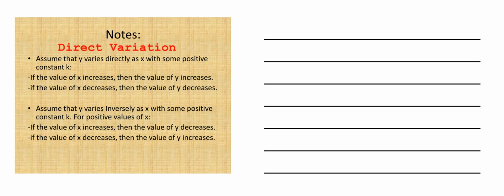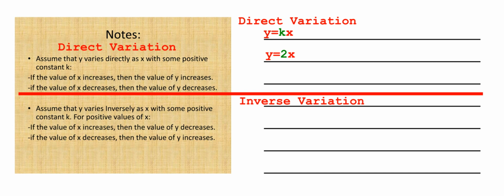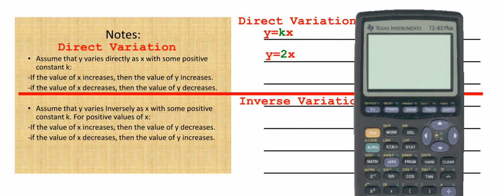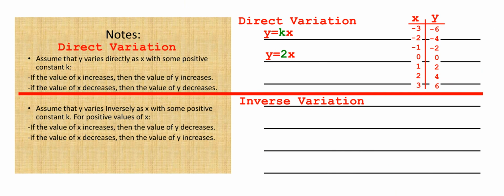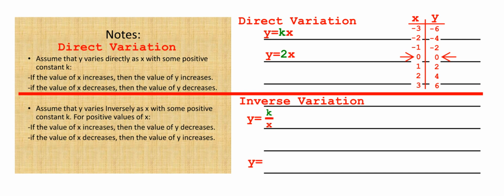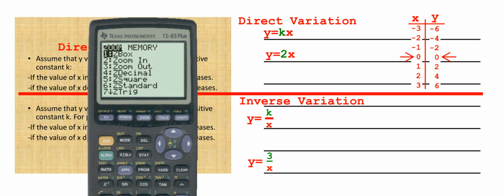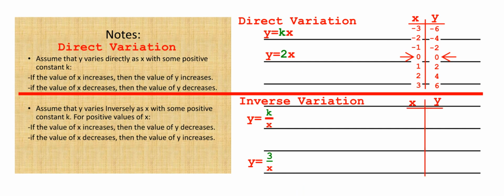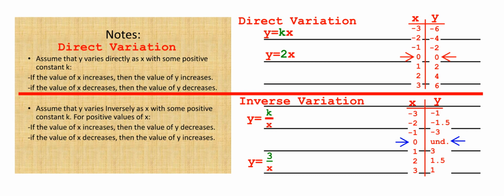Direct and Inverse Variation Observations